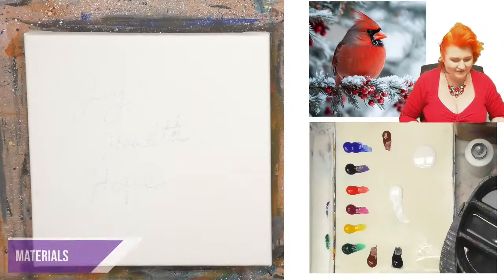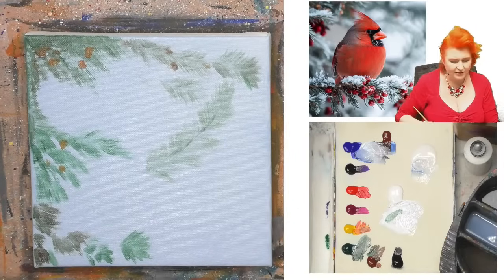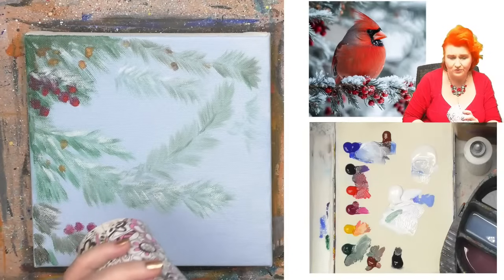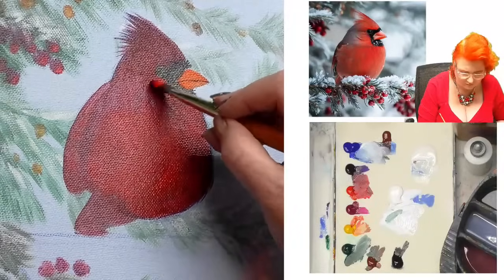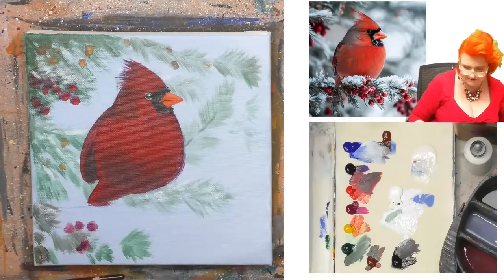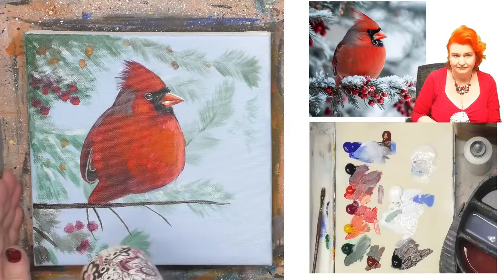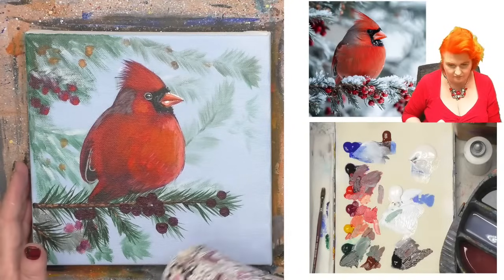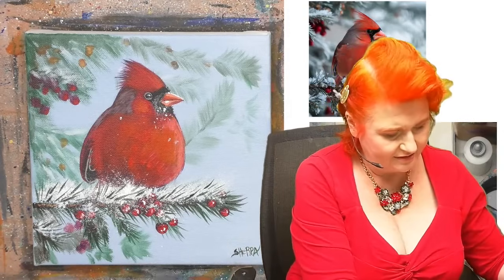Red Cardinal in snowy pine with berries 🌟🎨 How to Draw and Paint tutorial for Beginners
Red Cardinal in snowy pine with berries 🌟🎨 These easy acrylic painting tutorials for beginners provide a comprehensive acrylic course for anyone wanting to improve their painting abilities. Each tutorial is 100% real-time, with multi-camera angles, and thoroughly explained. YOU CAN PAINT THIS! – The Art Sherpa
Chapters :

*** Acrylic Paint Colors ***
❤️ Quinacridone Magenta
💙 Ultramarine blue
💚 Phthalo  Green Blue shade
💜  Dioxazine Purple
💩  Burnt Sienna
☁️  Titanium white
☁️ Fluid Titanium white (optional for fine lines )
🖤 Mars black
🖼 CANVAS
8x8
🖍 OTHER TOOLS
Saral Paper
Artist Tape
Brushes
1” Wave Oval Mop by Princeton Select Artiste
#6 & #2 Synthetic Round by Raphael Sepia, comes in a set
#0 Synthetic Round by Raphael Precision
Raphael Precision Imitation Sable Brush, Round, 0
#1 Synthetic Round by Raphael Precision